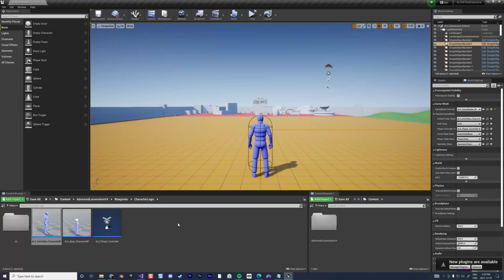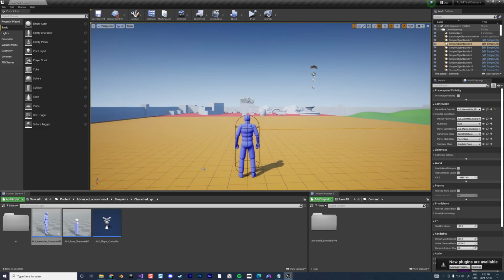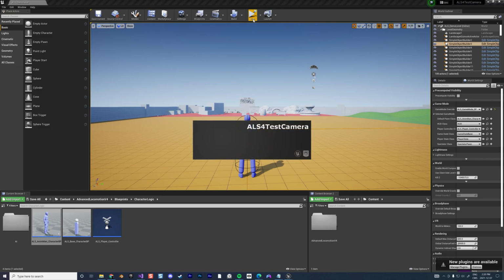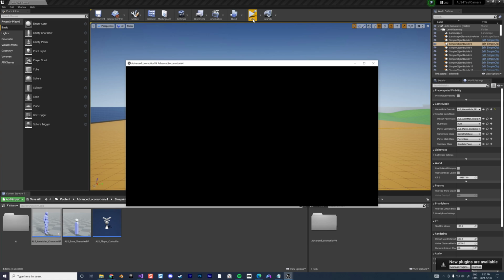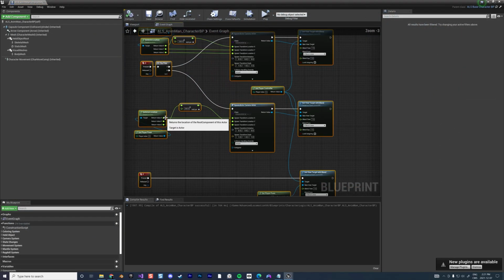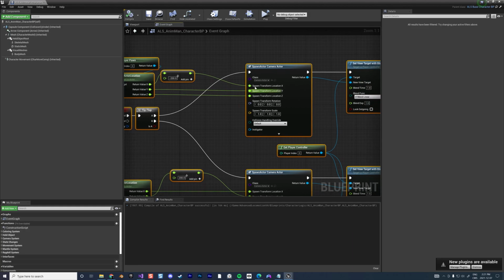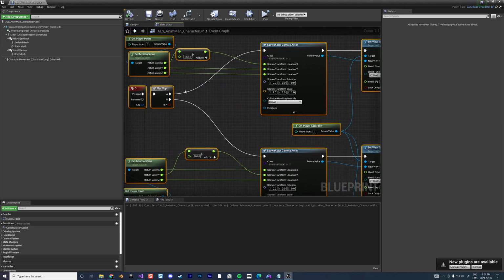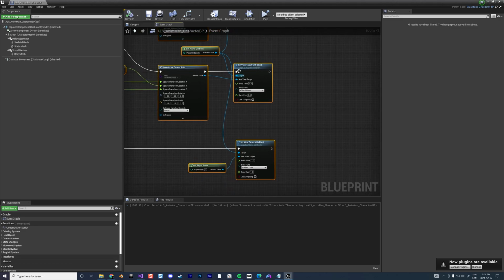ASL v4 Set View Target with Blend - Issue with Black Bars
Detail:
I try to add a camera that I can move to for cinematic effect with ALS but using Set View Target with Blend node and a spawn camera. Unfortunately, I get black bars on the side when I apply the node. How can I avoid that?